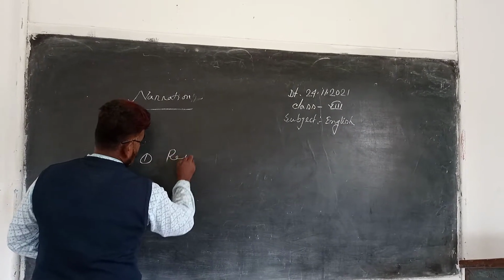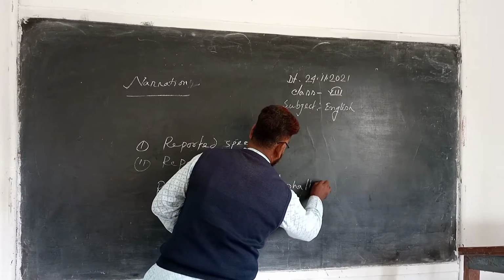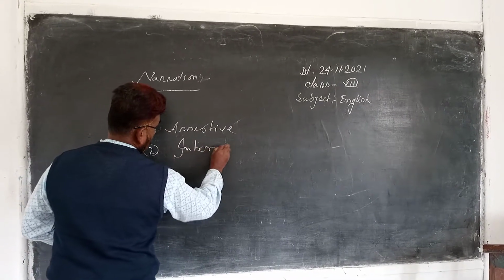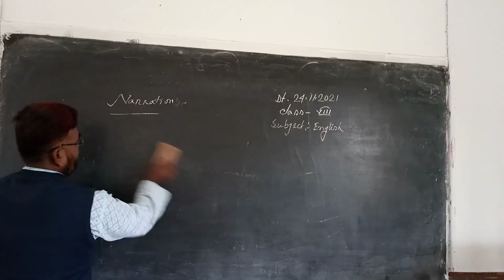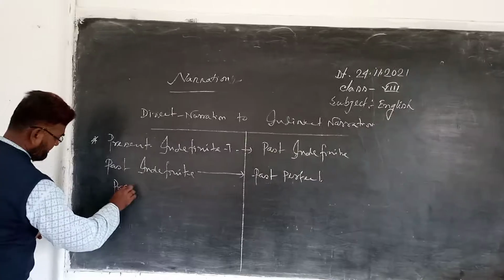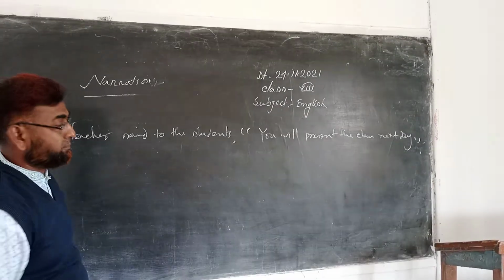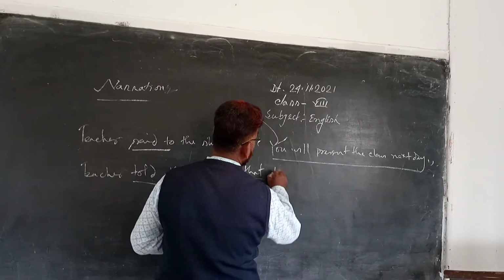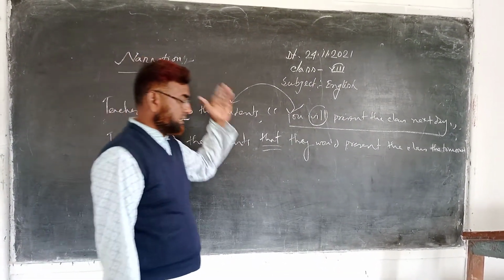FARAH SECONDARY SCHOOL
Class -Eight, Subject-English